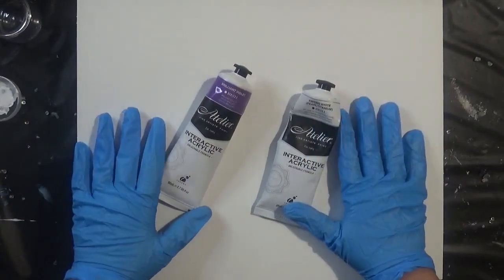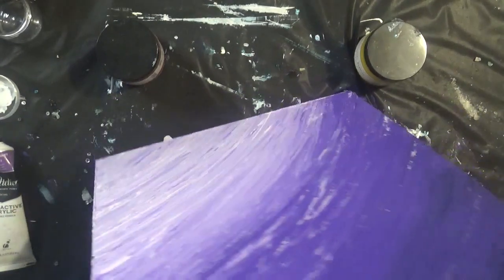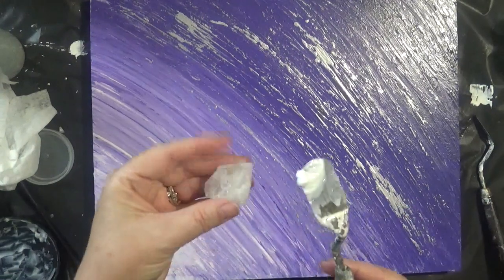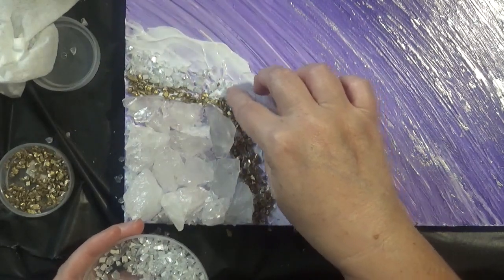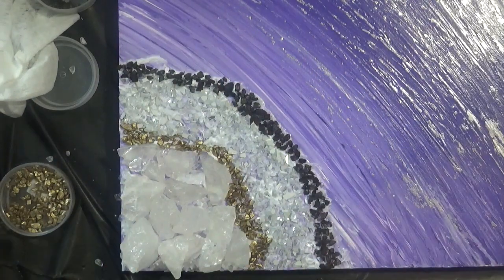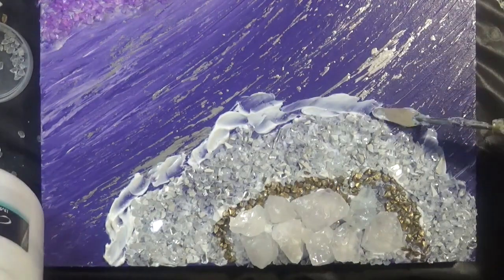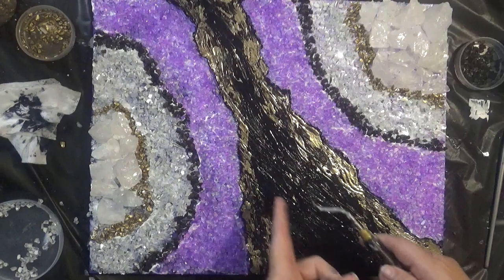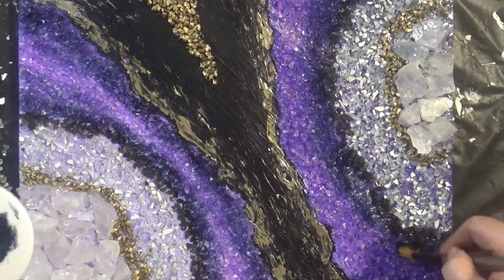Purple Geode Demo - using Gel Medium.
In this video, I am working on another mixed media project, only this time, I am using glass marbles. I will show you how I affixed the marbles and other embellishments. The idea is to show you alternatives to resin.

Products used on this project:
• Artist Wooden Board
• Liquitex Gloss Gel Medium
• Clear Glass Marbles
• Black Glass Marbles
• Black Glass Gems
• Crushed Glass Mirror Chips

📚 Books
The Essential Beginner’s Guide to Resin Art Techniques.